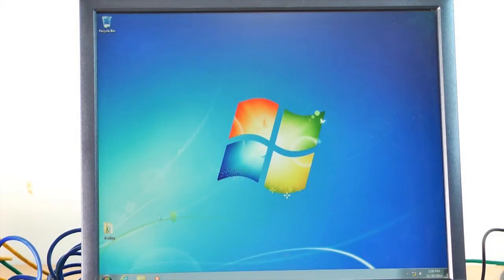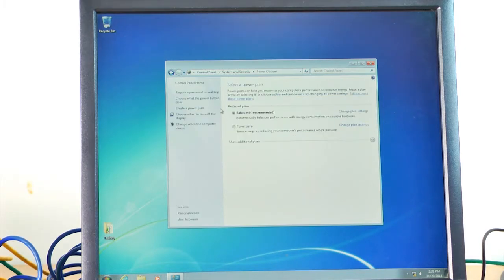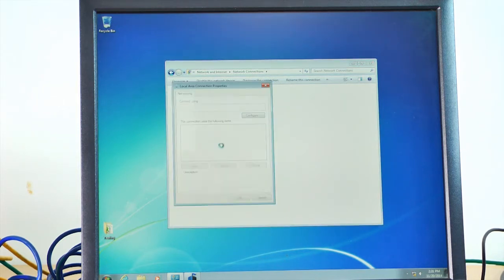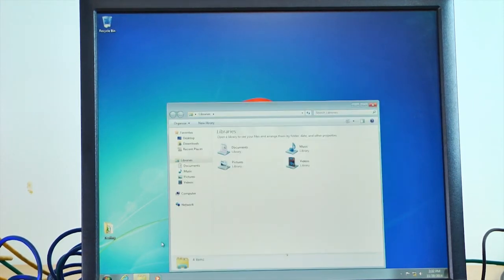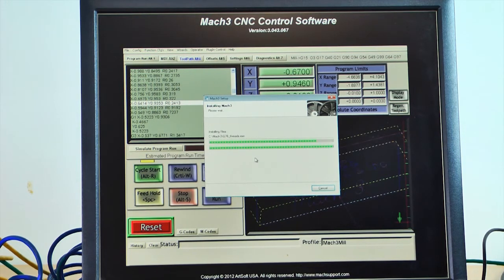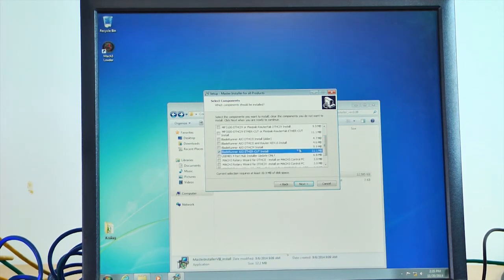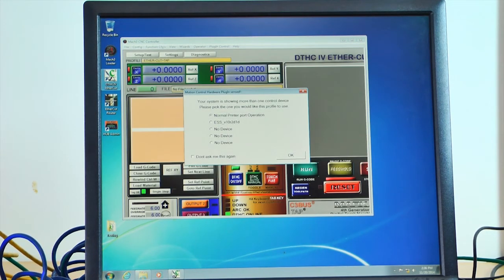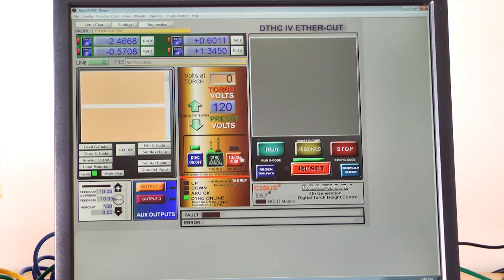Master Installer VIII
This is a video of how to correctly set up Windows 7, then install Mach 3,and lastly install Bladerunner Ethercut plasma profile..